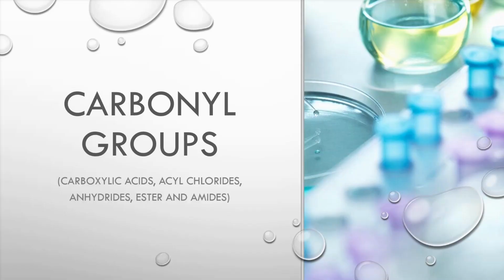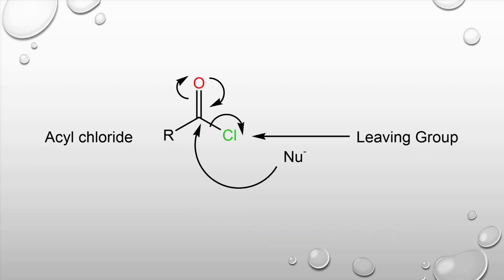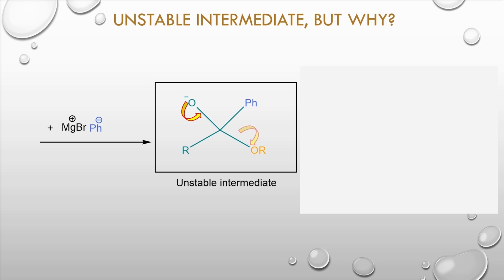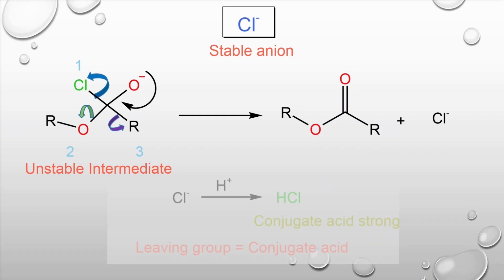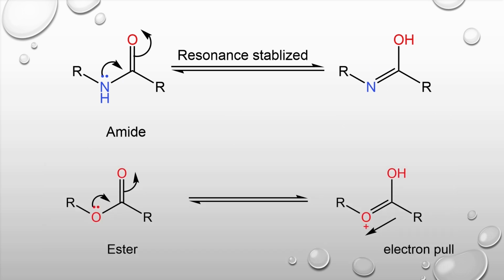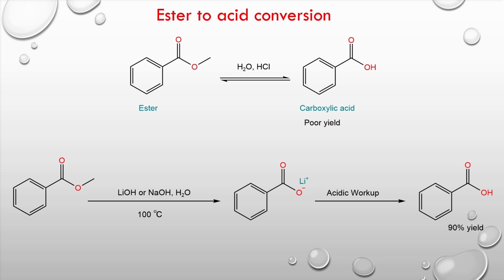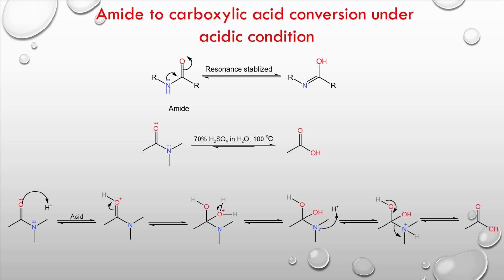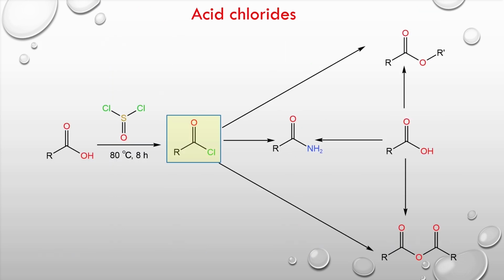Nucleophilic Substitution on Carbonyl Carbon: The Complete Organic Chemistry Breakdown | Dr. Aman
"Welcome to our deep dive into nucleophilic substitution reactions on carbonyl carbon! In this video, we break down the intricate details of these reactions, providing clear explanations and numerous examples to help you understand and master this essential organic chemistry concept. Whether you're a student, researcher, or chemistry enthusiast, this comprehensive tutorial is designed to enhance your knowledge and skills.